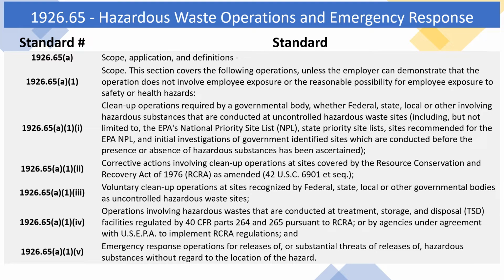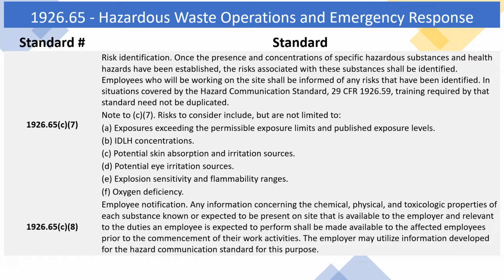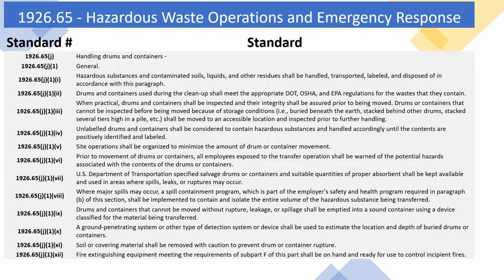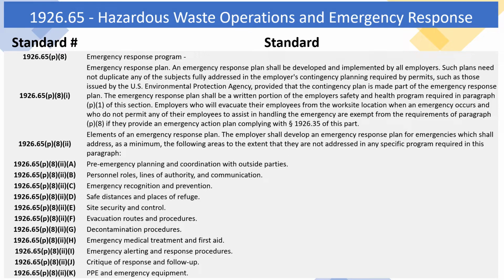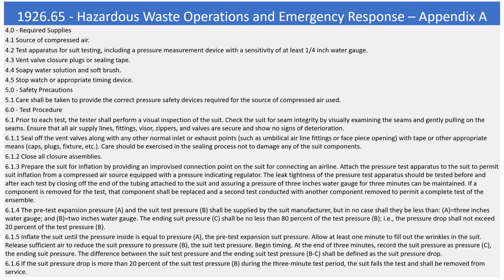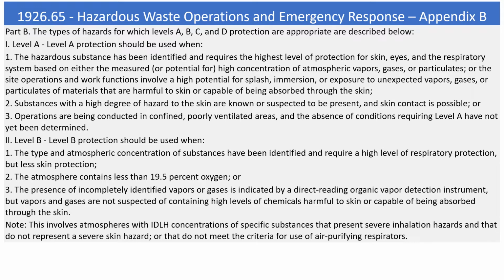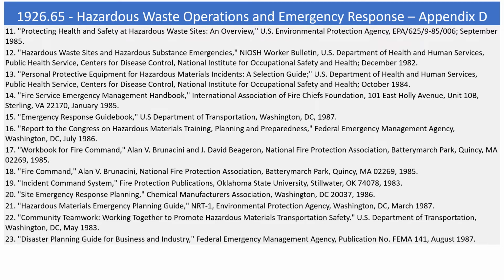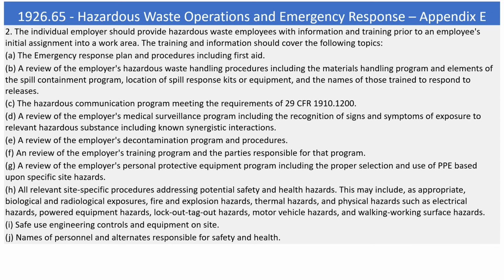OSHA - 1926.65 - Hazardous Waste Operations and Emergency Response. (HAZWOPER)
1926.65 App B - General Description and Discussion of the Levels of Protection and Protective Gear